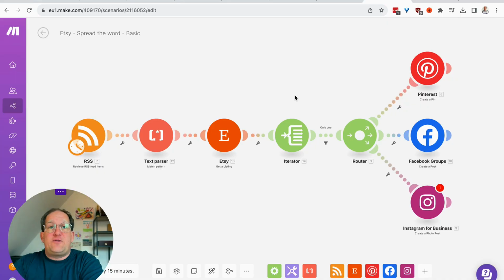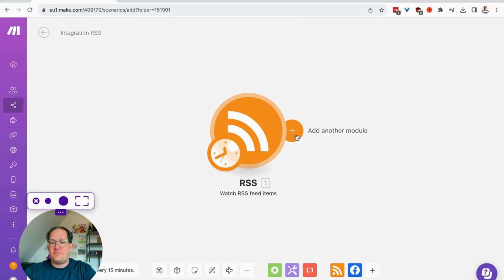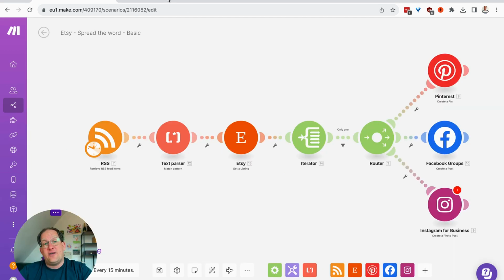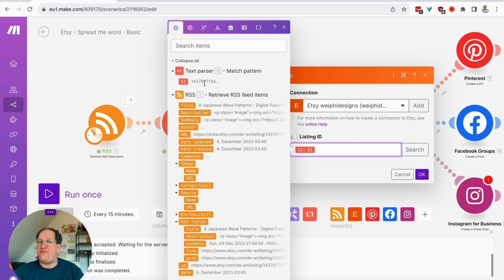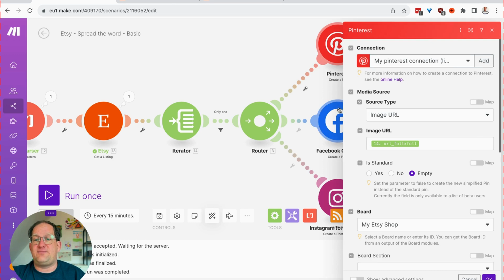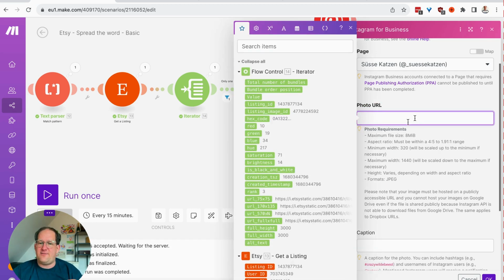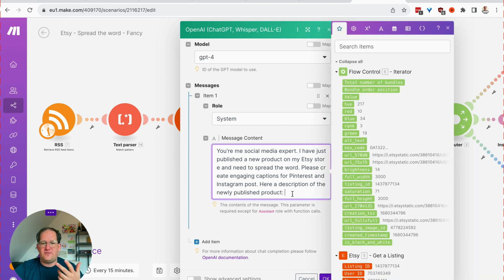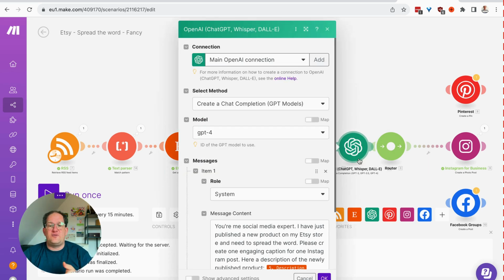Automate Your Entire Etsy Shop's Social Media Posts on Instagram, Pinterest, Facebook & More in 2024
Do you love to run your Etsy store but hate having to constantly post on social media about new products? Let me show you how you can totally automate posting to Pinterest, Facebook, Instagram ! So you have more time to focus on what you love: creating and selling great products.

I'll show you step by step how you can automate the tedious work of constantly creating social media posts for new products in your Etsy shop with a tool called Make.com.

Don't worry if you're not super technical, this is an easy to follow tutorial.
You only need to set this up once and it will save you a ton of time!

🎥 Tella: screen recording made awesome!

🌐  Hostinger: host up to a 100 fully fledged websites each with a blog, an onlineshops, etc. for less than $5 per month total. Perfect for testing out side hustles!

00:00 Intro
00:36 Intro
01:17 Why Etsy's built in social media automation sucks
02:29 Getting Started
02:50 First Scenario: Post to Facebook
04:02 Automating Facebook Posts
05:45 Setting the timer
06:51 Second Automation: Adding Pinterest and Instagram
07:04 Overcoming Limitations: Extracting Image URLs
07:48 Getting the Etsy Image URLs
12:14 Creating Pinterest Pins with Make.com
14:35 Automating Instagram Posts
16:14 Third Automation: Enhancing Post Caption Quality with ChatGPT
20:42 Conclusion and Final Thoughts